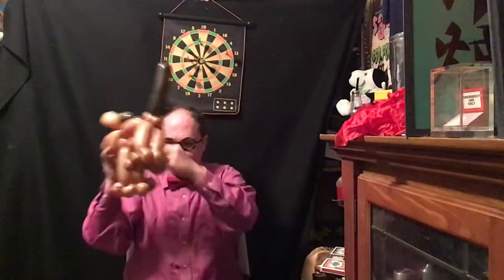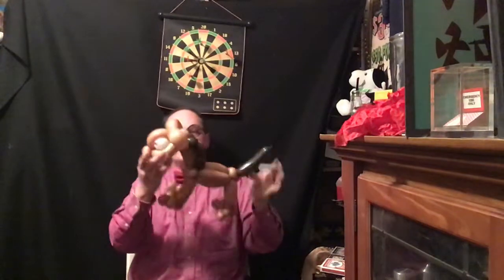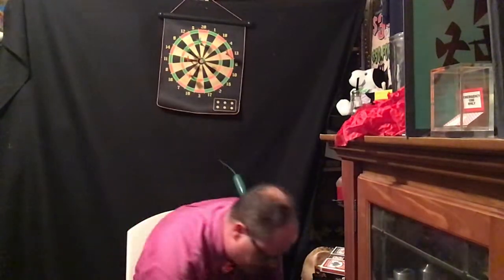Balloon twisting Friday with the magic man